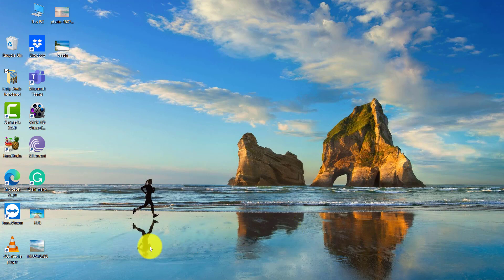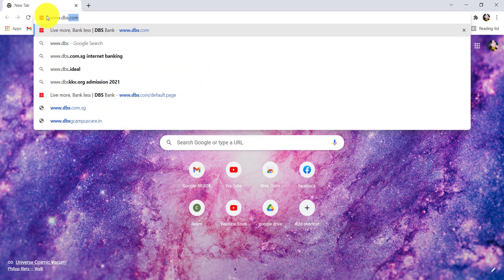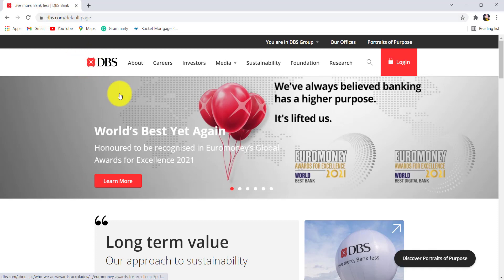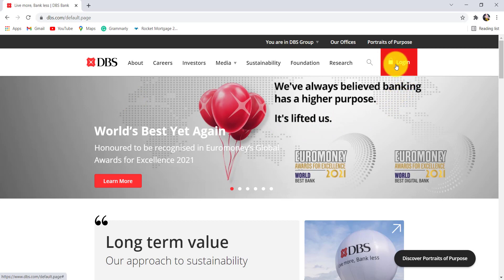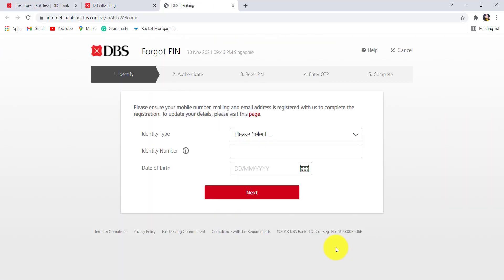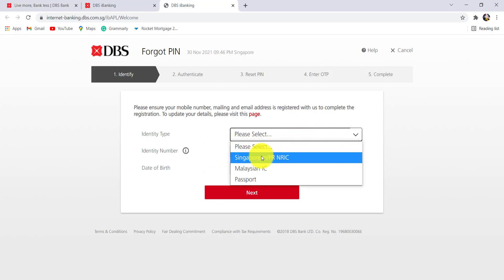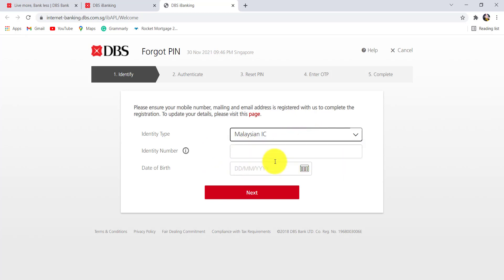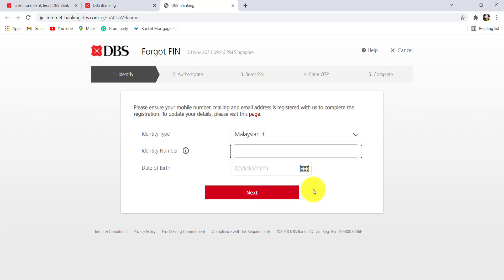DBS Bank : Reset Digibank PIN | Recover DBS Online Banking - dbs.com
In this tutorial video, I will quickly guide you through the steps of resetting the password of the online banking service of DBS bank

Then, click on the option Login
After that, go to DBS ibanking
Then click on forgot pin
Now, select the identity type, enter the identity number and enter the date of birth
Then follow the further instructions provided and finally, you will be able to reset the password of the online banking service of DBS bank

How do I reset my DBS ATM PIN?

Can I reset my PIN number online?

How do I reset my bank PIN?

What happens if you forget your PIN?